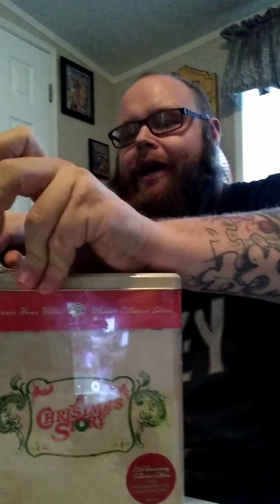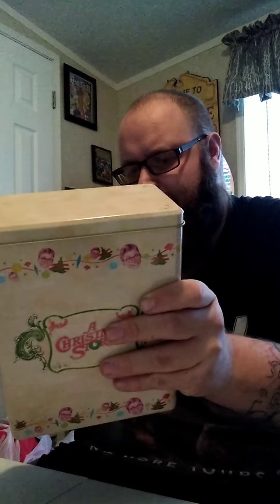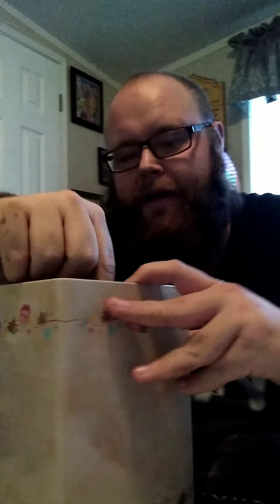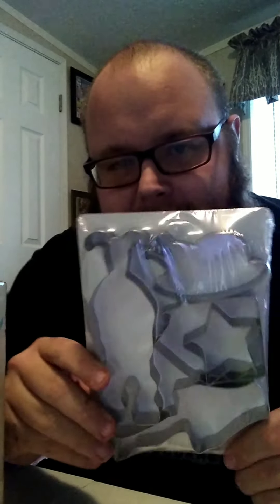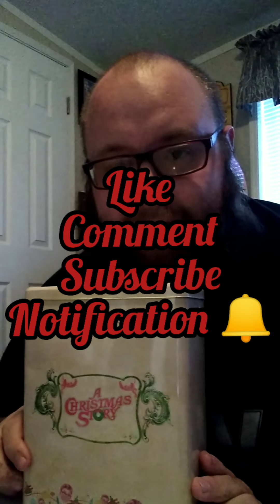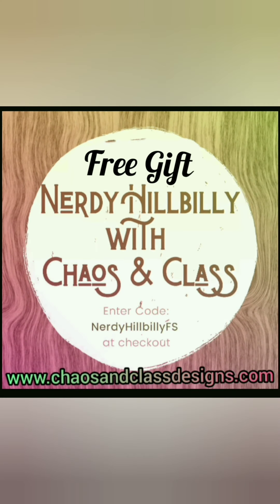Nerdy Hillbilly Unboxing A Christmas Story Movie Collector's Edition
Today I Got A Christmas Story the movie collector's edition 10 it came with the two disc DVD an apron some cookie cutters a recipe book.

With any purchase get a free Nerdy Hillbilly Gift.